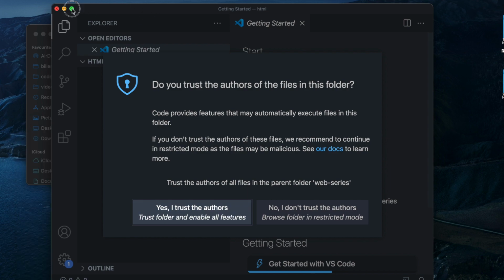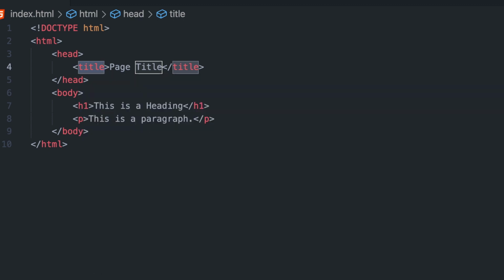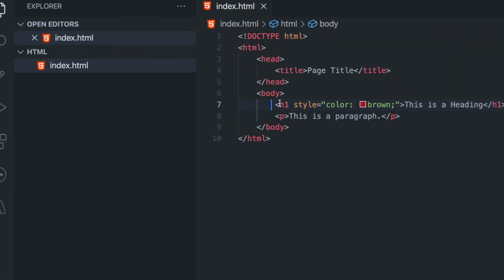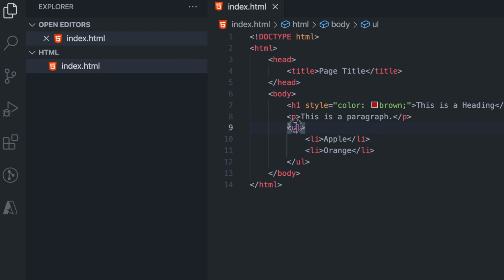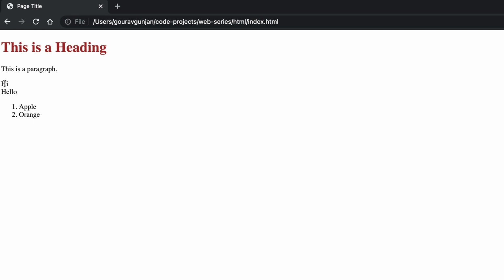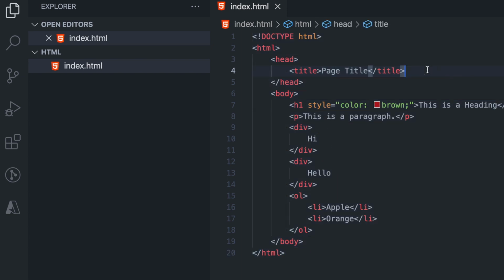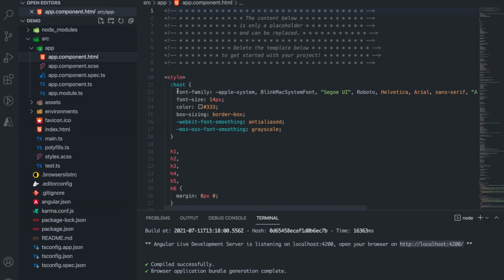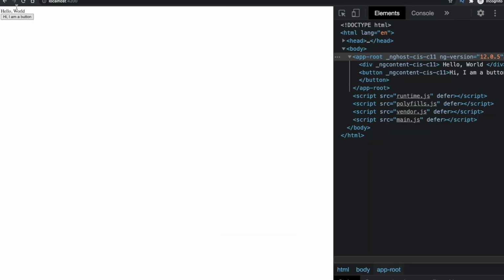HTML and How it relates to Angular from Scratch (#2)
Today in this crash course, we dive into html basics. With live code, I will explain a different way to learn it, and finally related it to Angular.

HTML was created in 1991, as a declarative language to show information on a browser. Currently we are at 6th version of it (we have v4.1 too). Let's just try to understand what HTML is and how it is written.

=== Chapters ===
00:00 - Intro